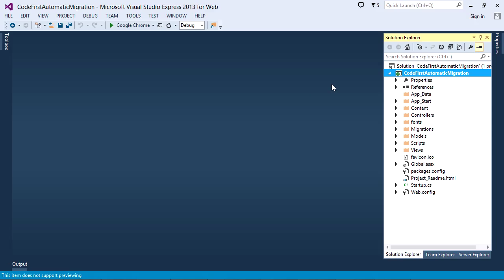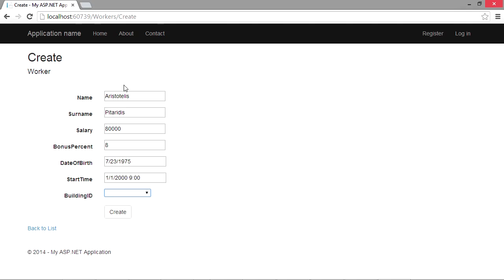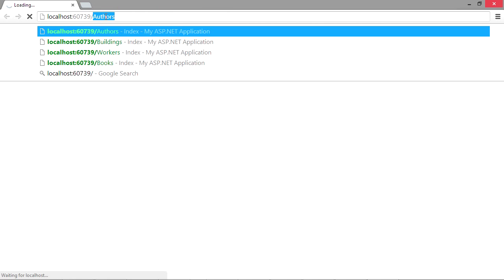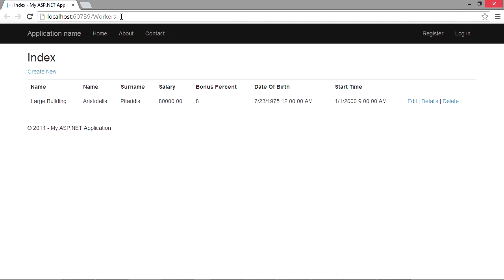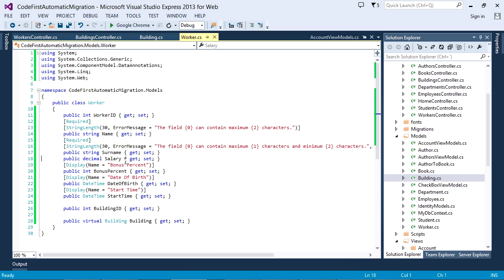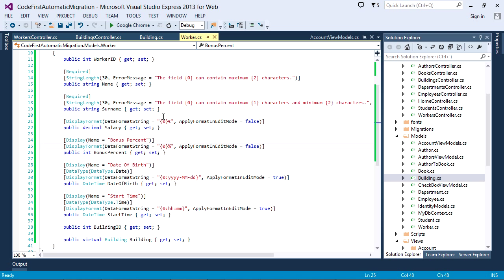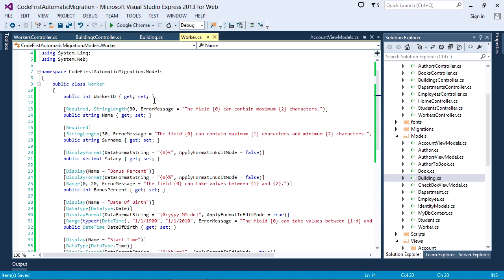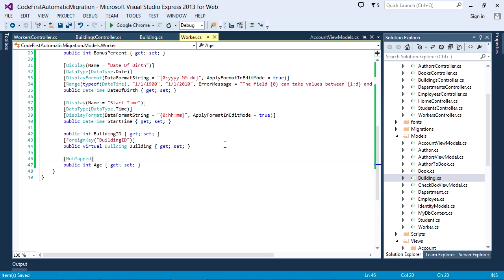ASP.NET MVC 5 : 3.8 Model - Data Annotation attributes